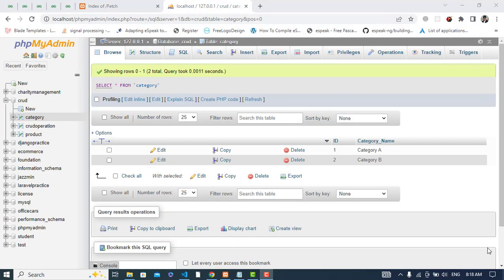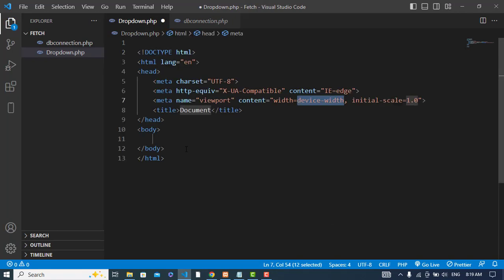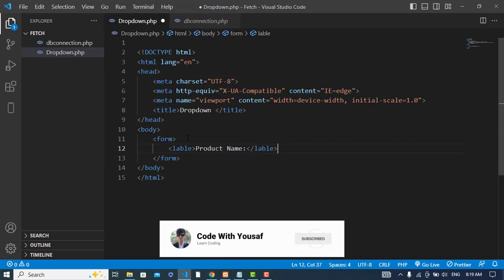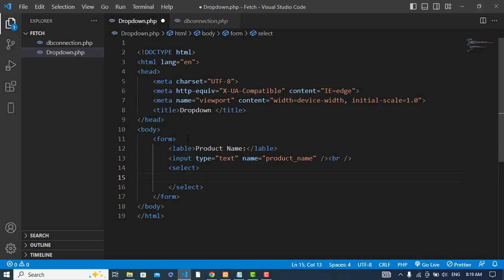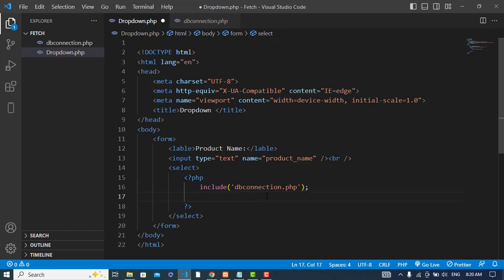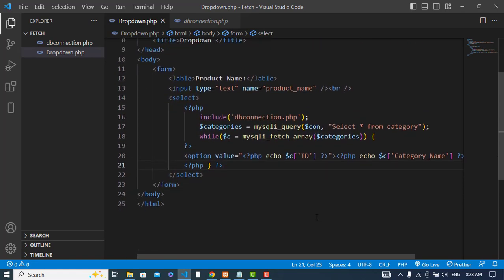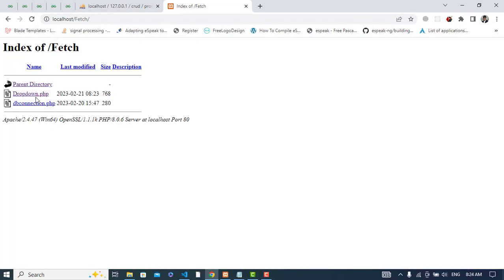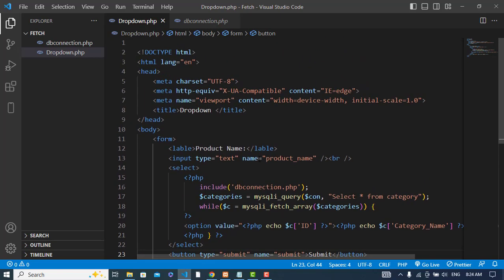Create a Dropdown List that Options Fetched from a MySQL database in PHP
In this video, we will create a drop-down with a list of categories to which a particular product must belong.
Approach: In each of these examples, if we use a drop-down menu that fetches data from the database the user will be able to enter data more accurately and the UI will be more user-friendly.